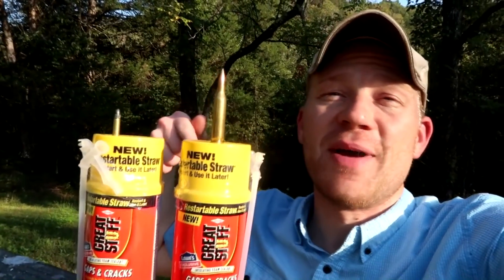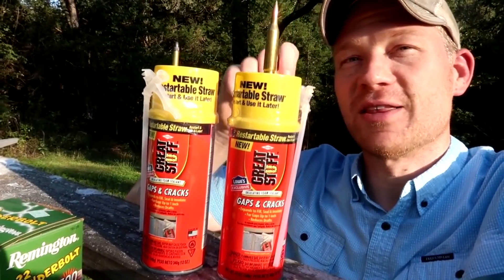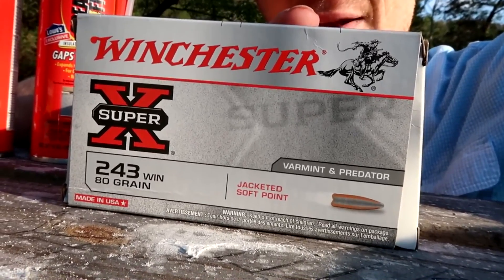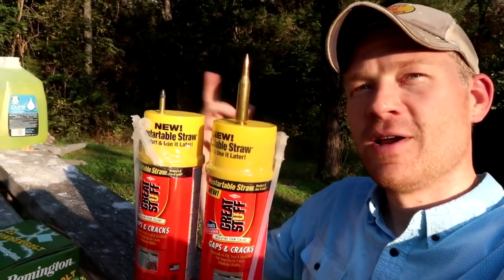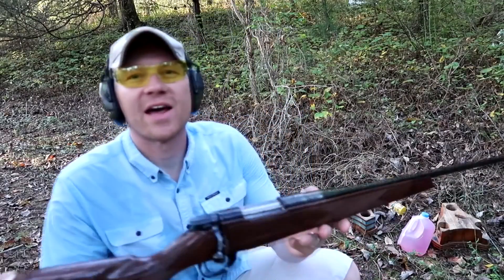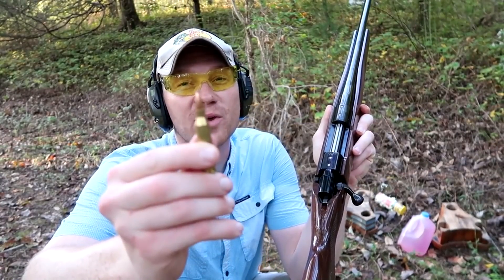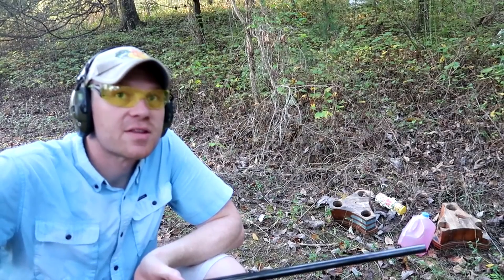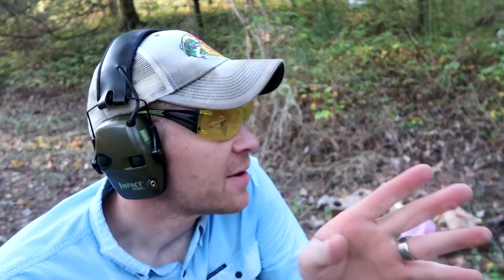22LR vs .243 Win - Wild Spray Foam Reactions!!!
Big difference between these two! Watch this wild video!!!